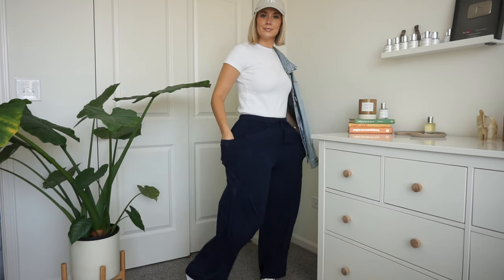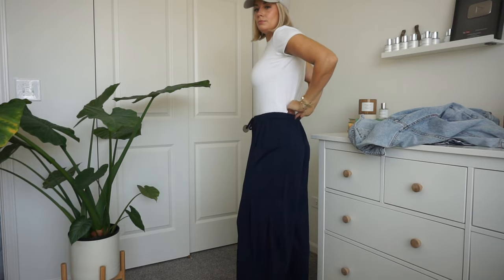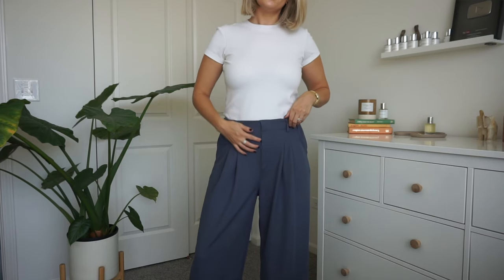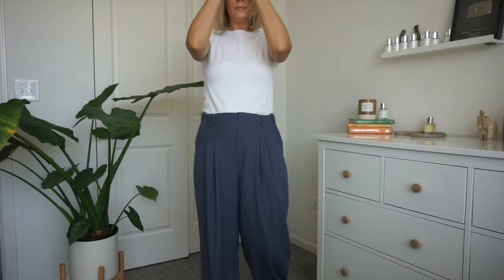Halara Pants & Leggings Haul & Honest Reivew | Leggings, trousers and more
Hey Everybody!
In todays video Im sharing with you my recent order from Halara for fall. I wanted to share some of my favorite styles of leggings that I ordered for fall. I talk about the quality and size I ordered for reference. I hope you guys enjoyed this Halara legging try on Haul.

Measurements
Height: 5’5
Weight: 131
Waist: 26

WHAT I ORDERED
High Waisted Plicated Side Pocket Wide Leg Solid Palazzo Waffle Casual Pants
color：Grisaille
size：S(regular)

Patitoff™ Flow Pet Hair Resistant High Waisted Drawstring Side Pocket 7/8 Joggers
color：Inkling
size：M

SoCinched™ High Waisted Side Pocket Shaping Training 7/8 Leggings
color：Grass Grey Green
size：M(7/8)

color：Dawn Brown
size：M(7/8)

Mid Rise Drawstring Multi Pockets Casual Cargo Cotton Joggers
color：Mood Indigo
size：S

Mid Rise Button Zipper Side Pocket Corduroy Casual Pants
color：Icy Bamboo Green
size：S(regular)

Mid Rise Elastic Waistband Drawstring Side Pocket Palazzo Flowy Wide Leg Casual Pants
color：Dark Sapphire
size：S